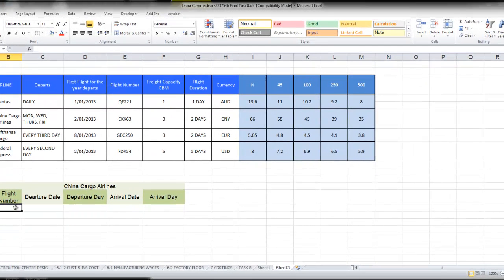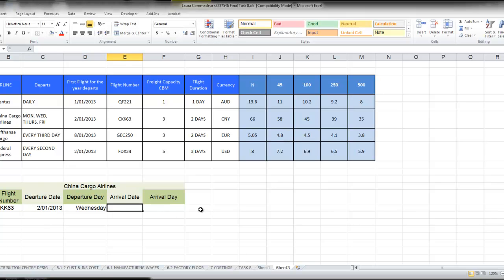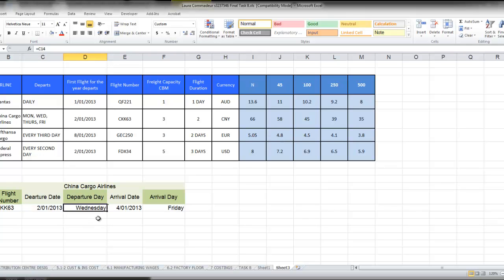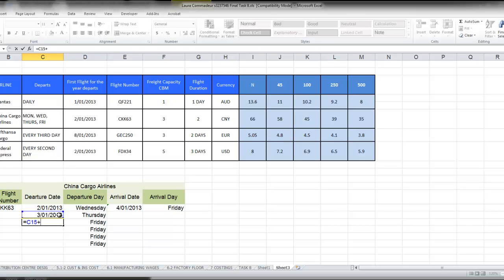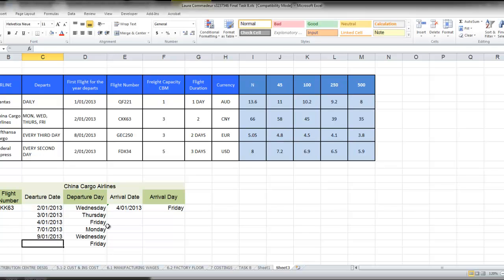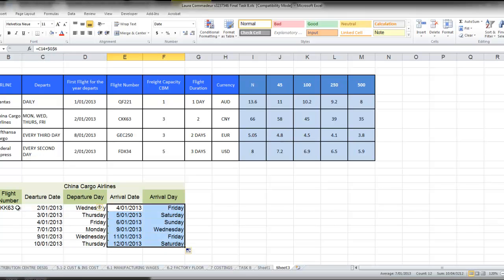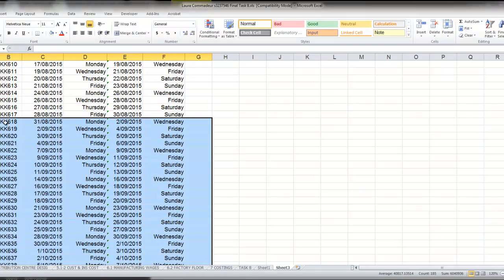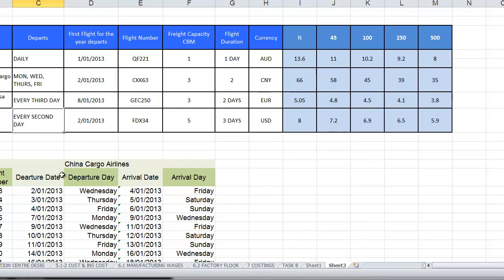China Cargo Airline Timetable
Explains how to timetable aircraft with irregular departure patterns